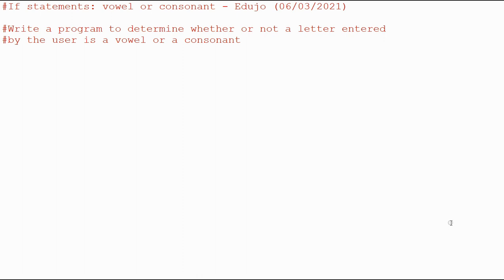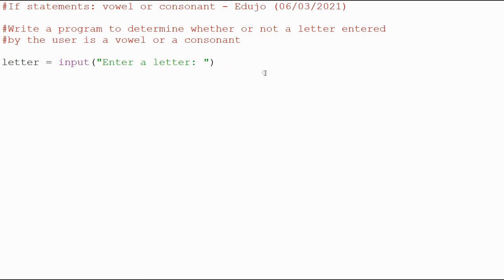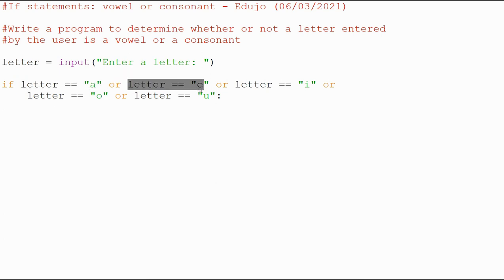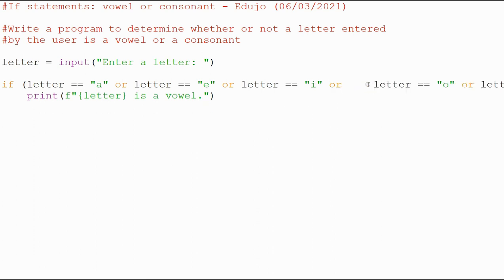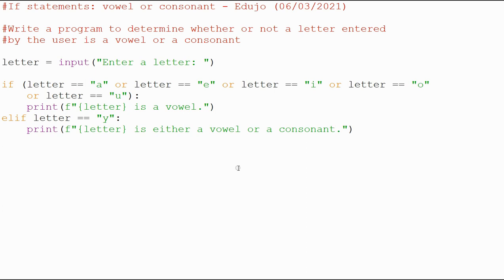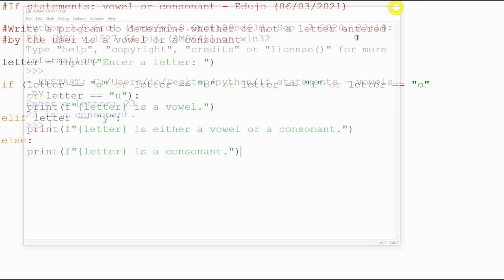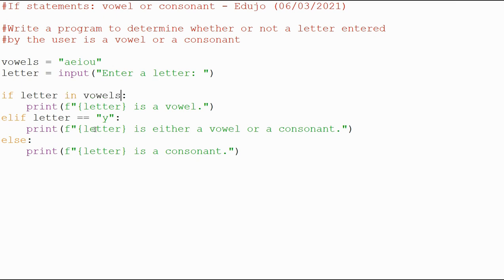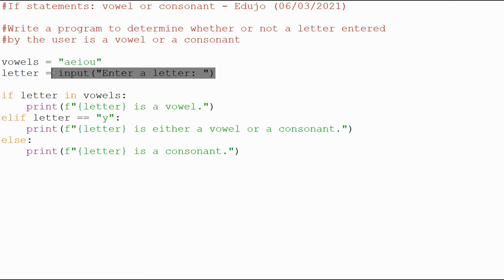#10 - Introduction to Python: If Statements: Vowel or Consonant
In this video you will learn how to write a program that determines if a letter entered by the user is a vowel or a consonant.
You will learn a basic method using the Boolean operator 'or' as well as a more advanced method which is simpler.